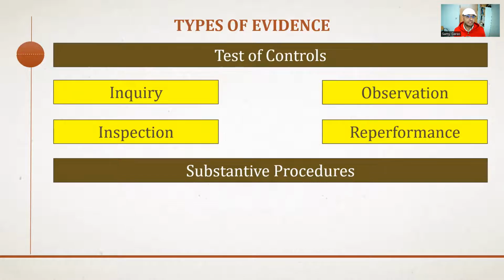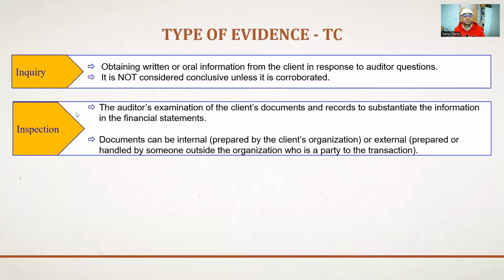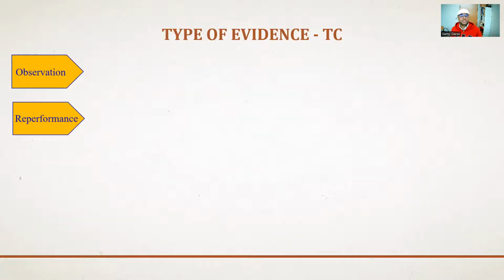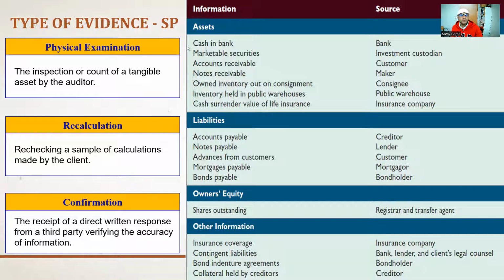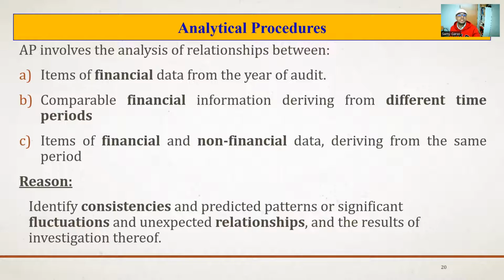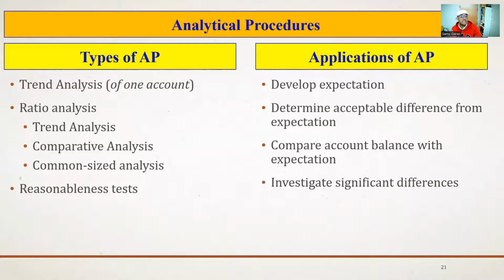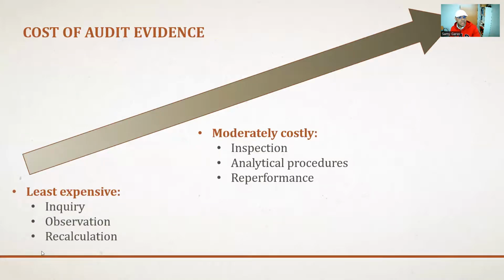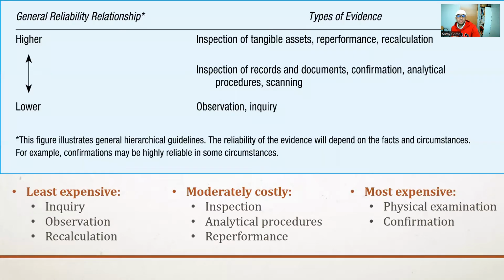Types of Audit Evidence